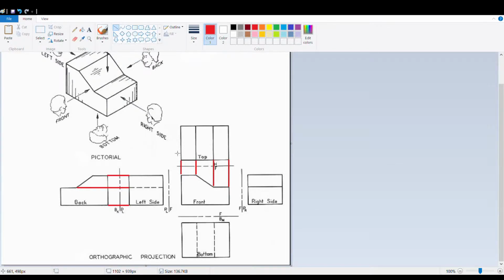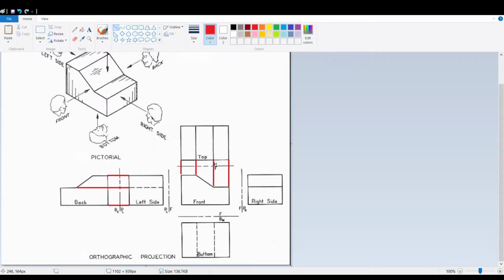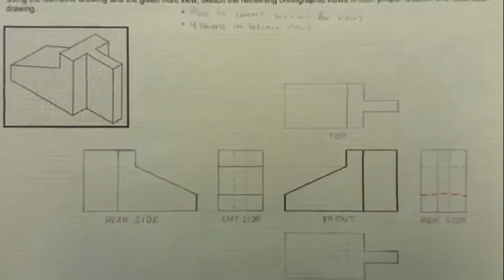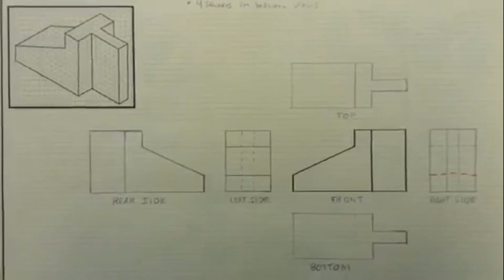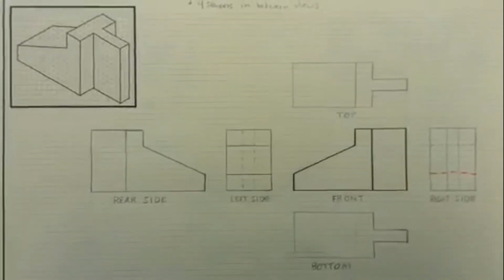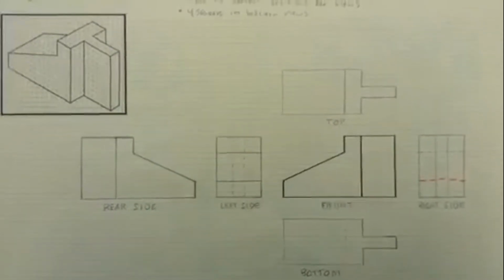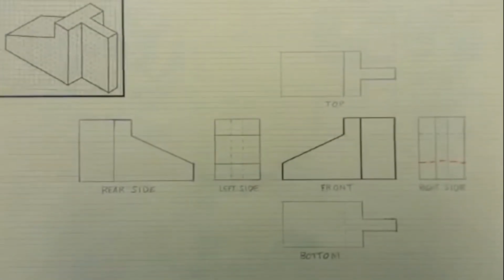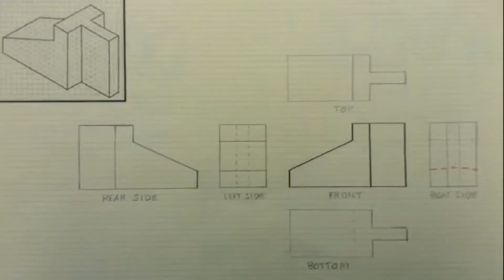Orthographic projection - The basic layout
In today's video, Casey Kepley will cover the basics to understanding the orthographic view and layout in the orthographic projection drawing tutorial.